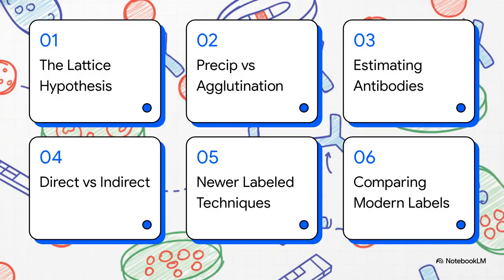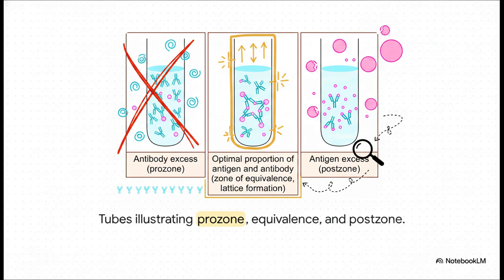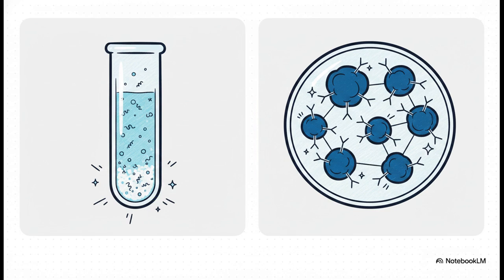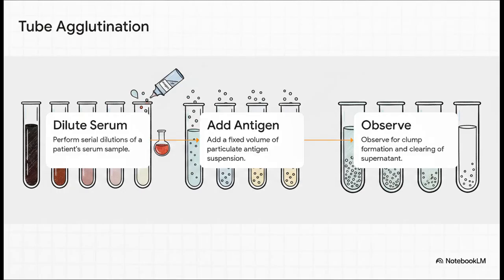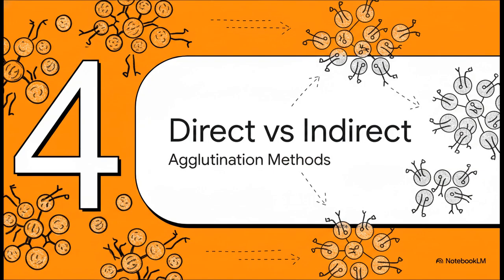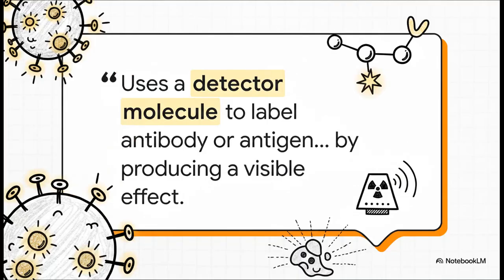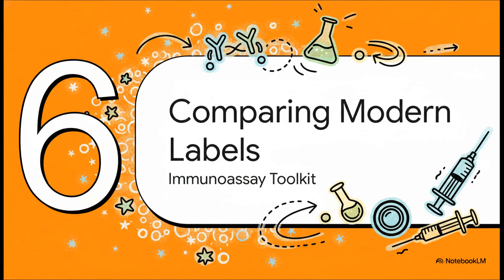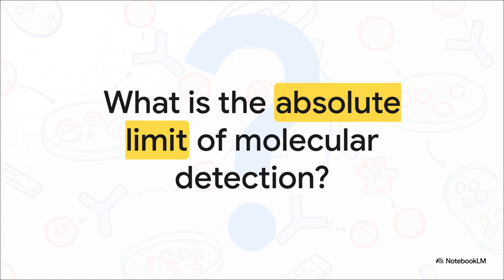Prozone Phenomenon and Advanced Antigen–Antibody Diagnostic Immunoassays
Why do some severely ill patients test NEGATIVE despite having the disease?
In this lecture, we break down the Prozone Phenomenon, one of the most important causes of false-negative serological tests in microbiology and immunology.

Learn the core principles of Antigen–Antibody reactions, including Marrack’s Lattice Hypothesis, Zone of Equivalence, Affinity vs Avidity, and why excess antibodies can block visible reactions.

We also compare major diagnostic immunoassays including:

Agglutination vs Precipitation
Direct vs Indirect Agglutination
ELISA vs CLIA vs IFA
Sandwich ELISA vs MAC ELISA

This high-yield session is ideal for:
MBBS, MD Microbiology, Pathology, USMLE, FMGE, NEET PG, laboratory medicine, and clinical diagnostics preparation.

Topics Covered:
✔ Prozone phenomenon
✔ False-negative serology
✔ Antigen-antibody reactions
✔ Lattice hypothesis
✔ ELISA and CLIA
✔ Immunodiagnostic techniques
✔ Agglutination and precipitation tests
✔ Widal and VDRL principles
✔ Affinity and avidity
✔ Advanced immunoassays